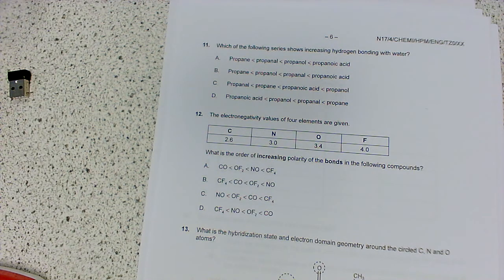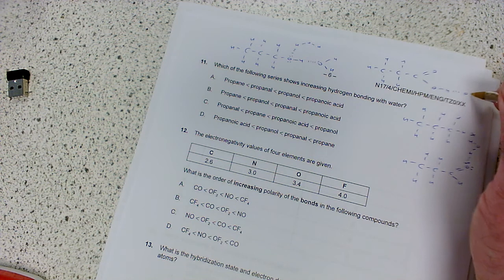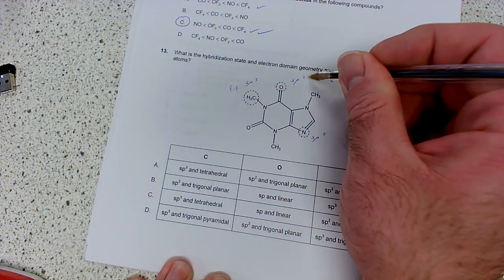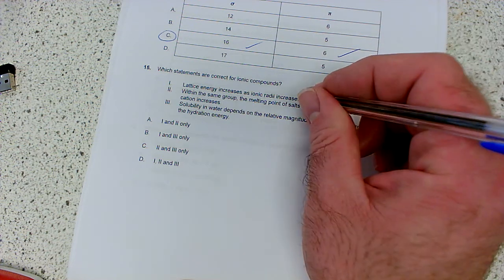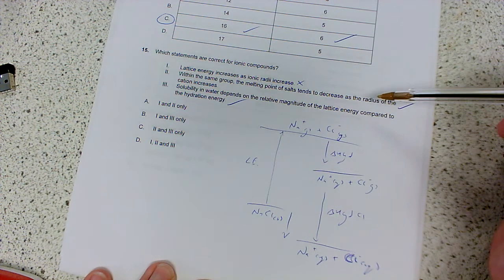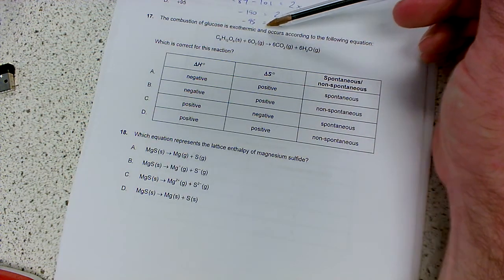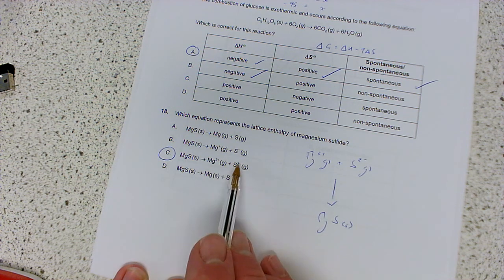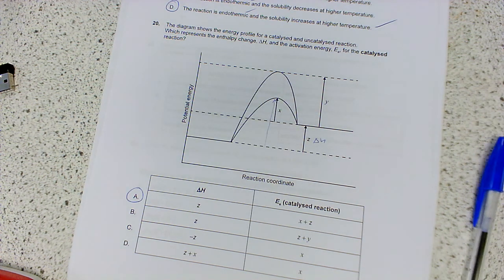IB Chemistry Paper Nov 2017 Q11-20 Higher Level Walkthrough